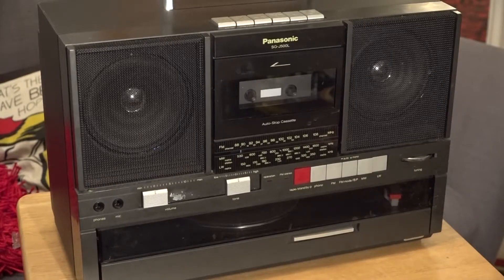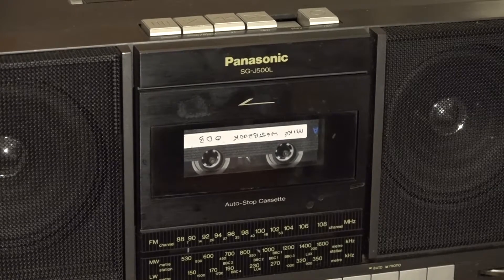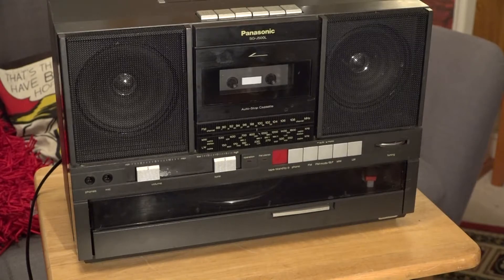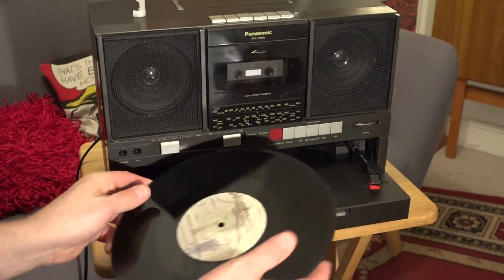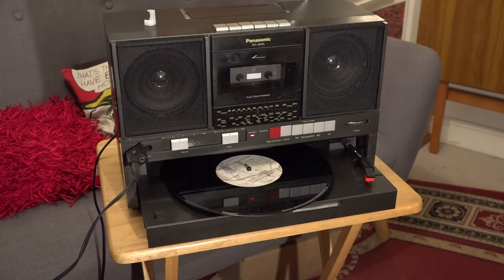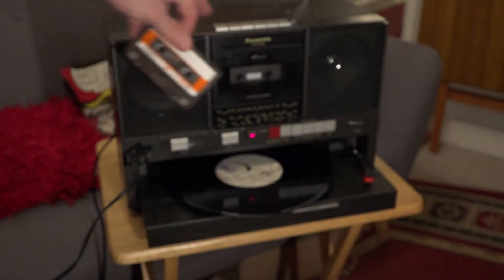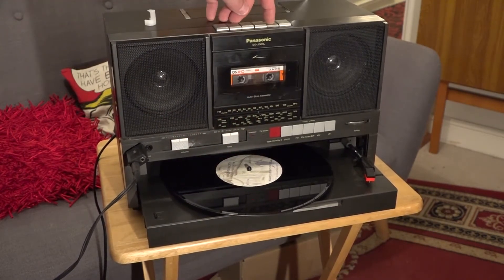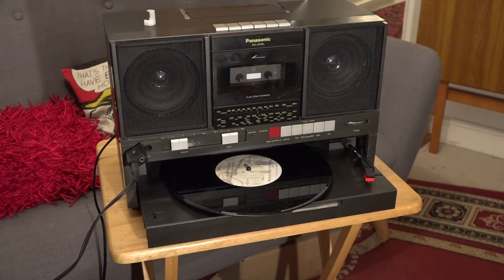The Panasonic SG-J500L Boombox with Record Deck from 1984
My recent post about the Amstrad 8090 Great Player proved quite popular so I thought I would post a video on the other boombox I own this 1984 Panasonic SG-J500L a cracking piece of kit.

I also do a direct out so you can hear how good the deck is and I do a test recording as well .

I forgot to mention that the Turntable is Belt Drive.

If you like the music used on this video its this

And you can still get in on vinyl too!

Please follow me on the following Social media.